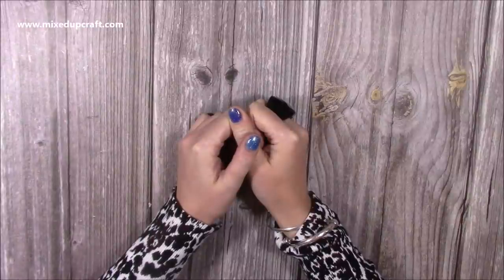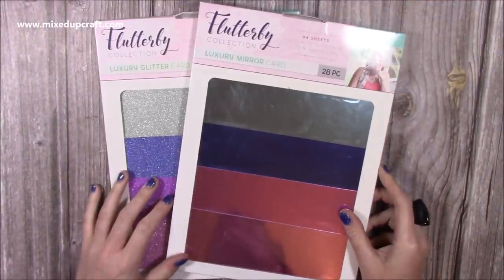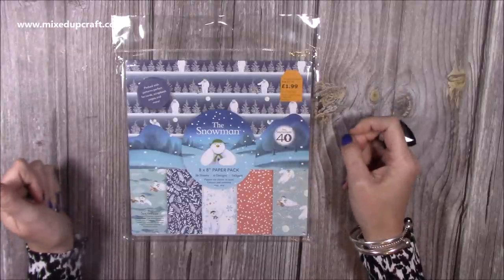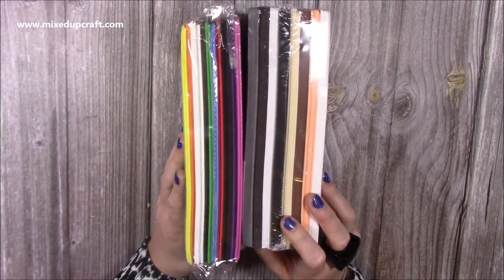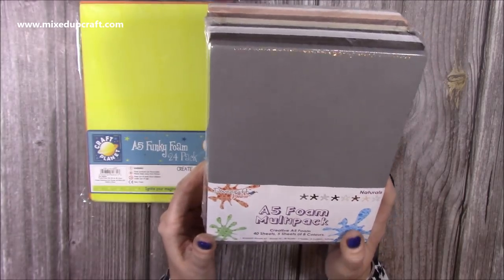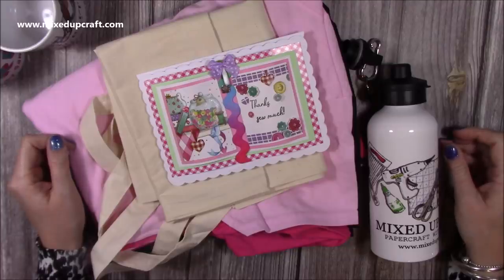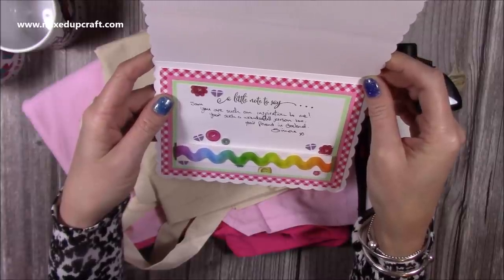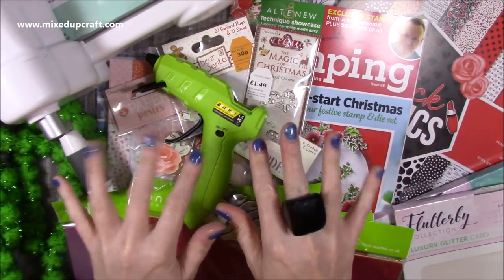👀 What Did I Get? Crafty Bargains, New Glue Gun, Happy Mail & More!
Shop The Range for the products I shared
Cordless Glue Gun
Collall Glue
My Purple Scoreboard by Hunkydory.

Sam